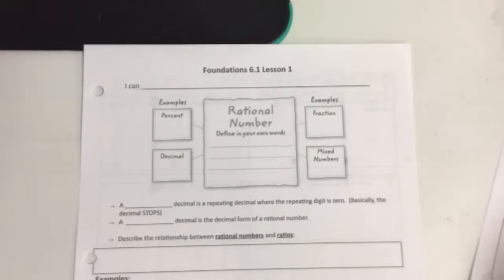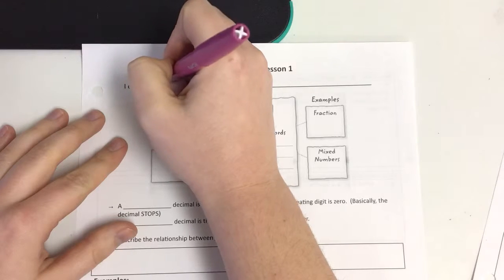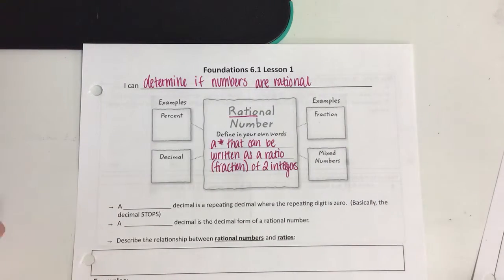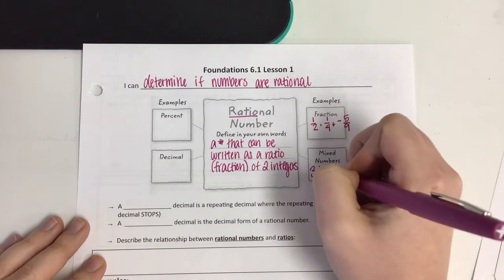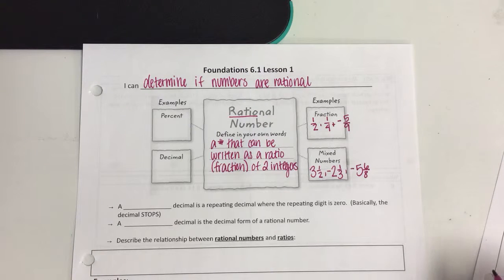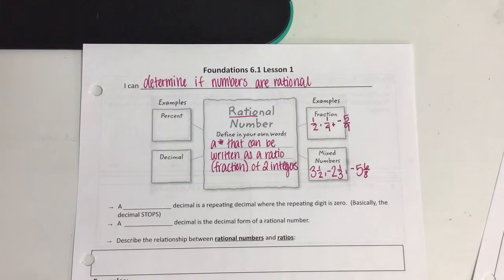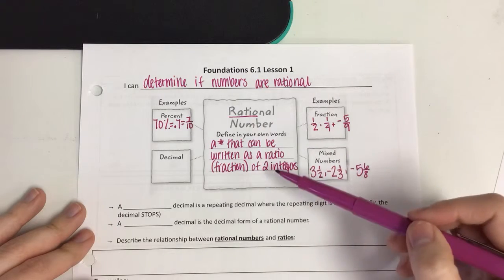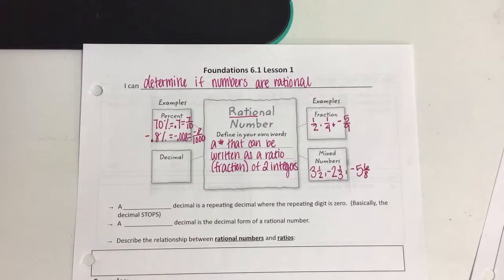6.1 Lesson 1